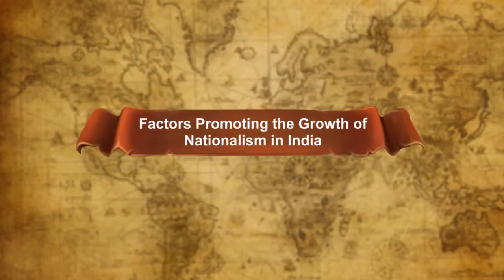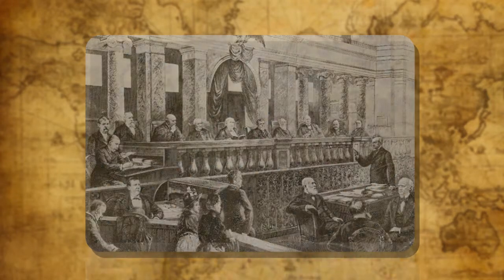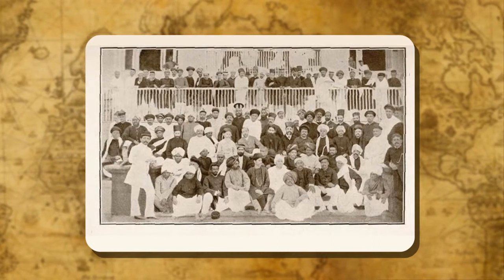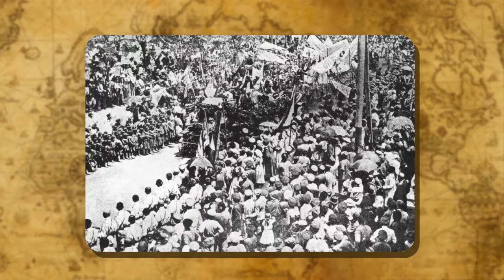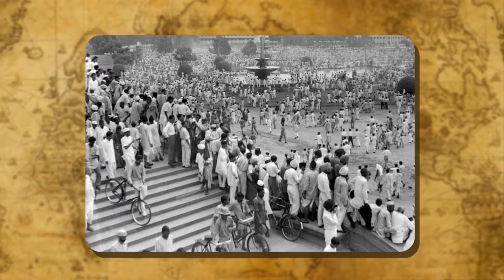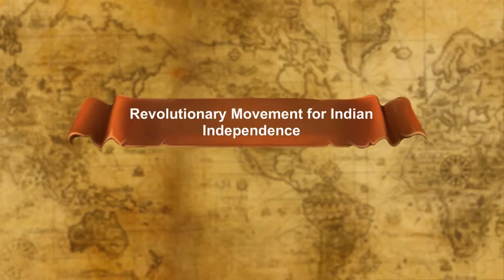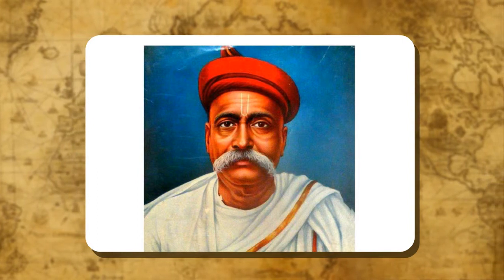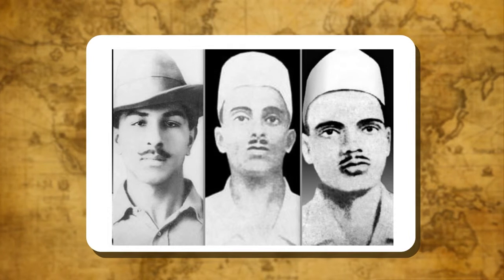Ch-14_Rise of Indian Nationalism-Cosmos-Book-8